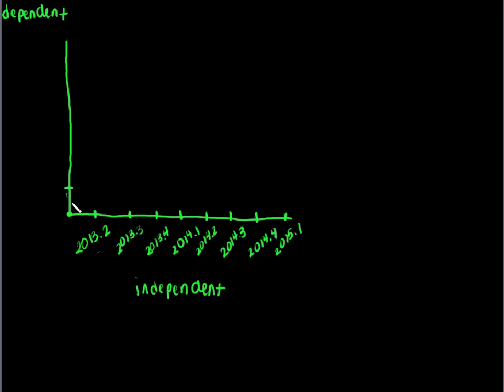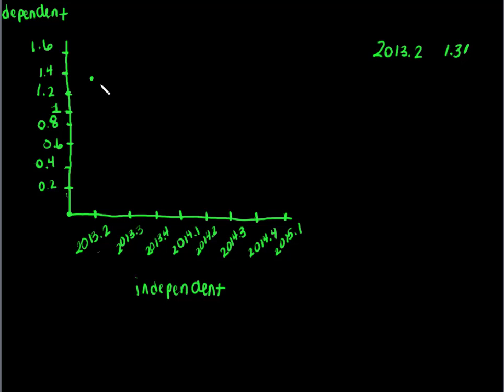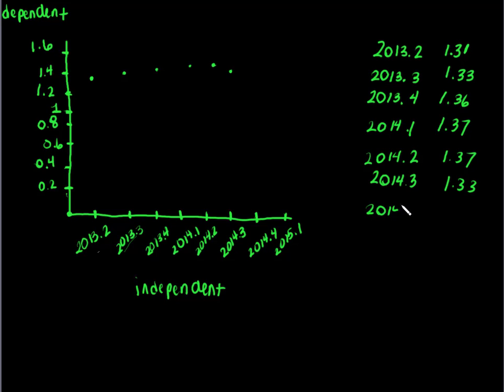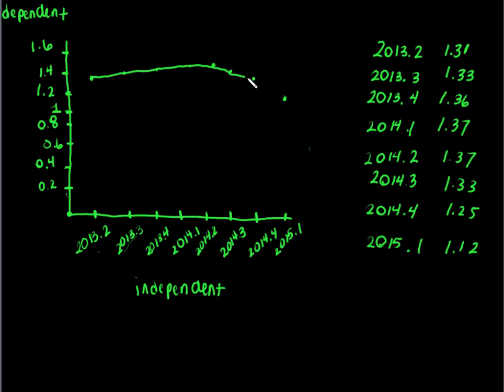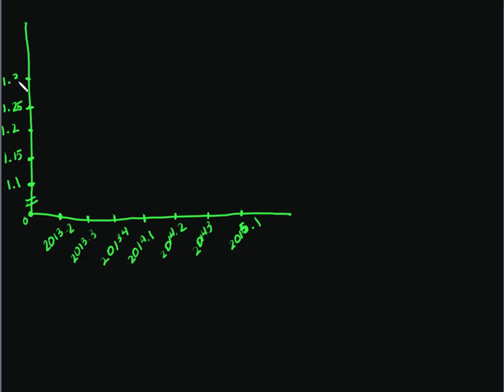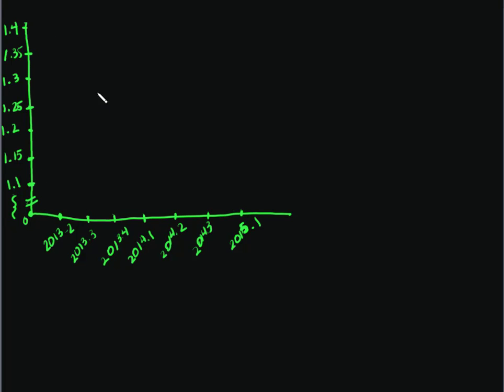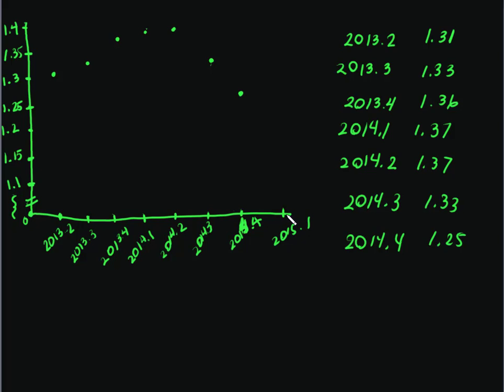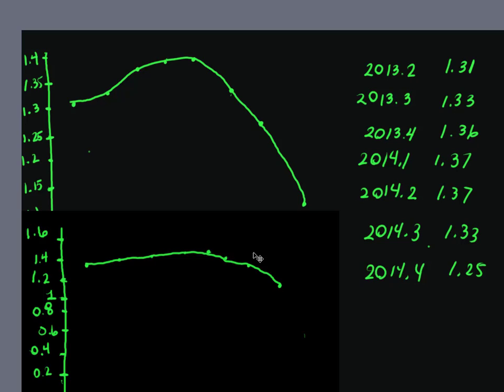Truncated y-axis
In-class worksheet (9a)